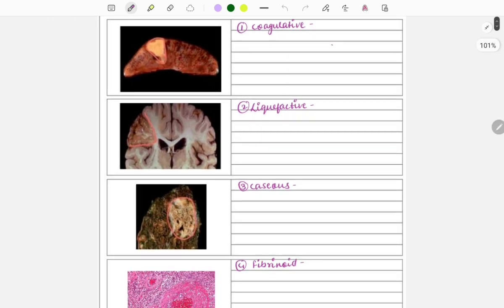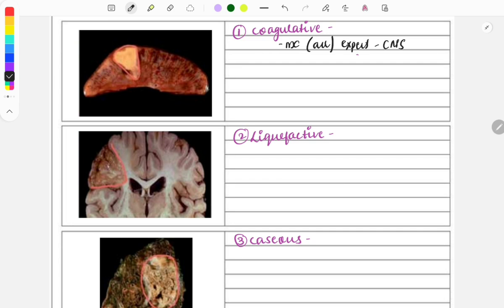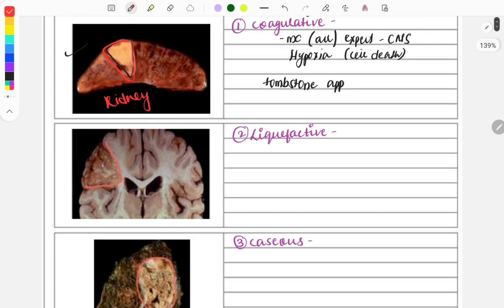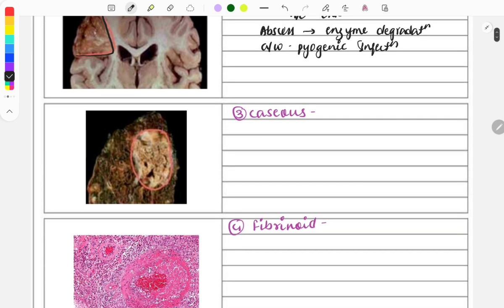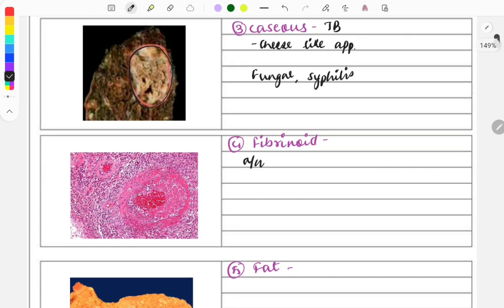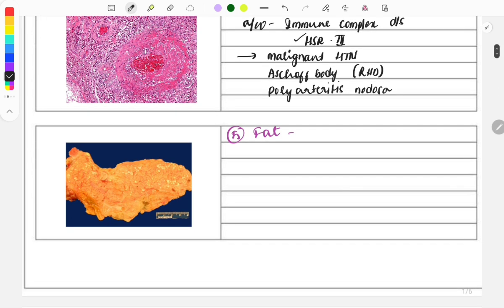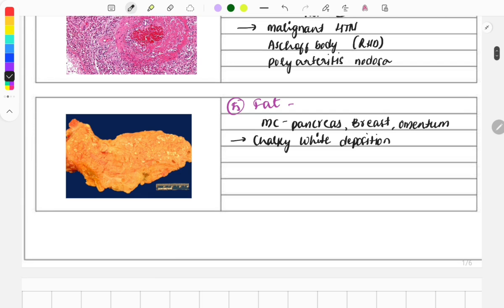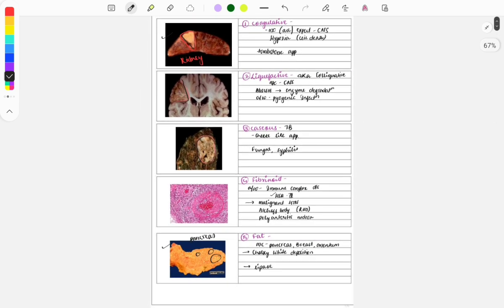Pathology- Necrosis, a quick review for fmge